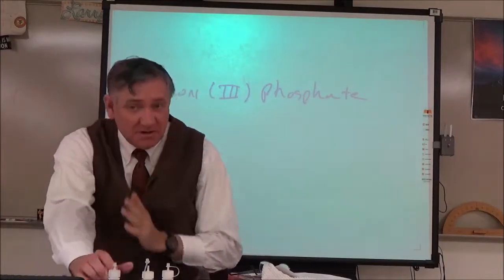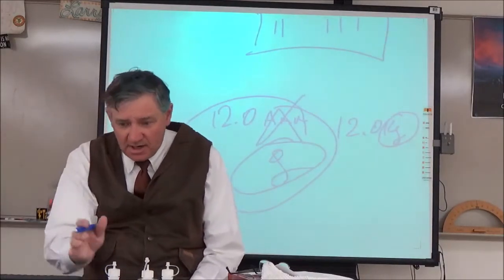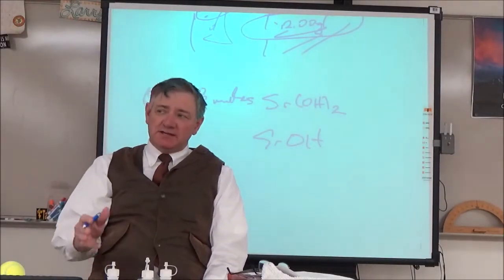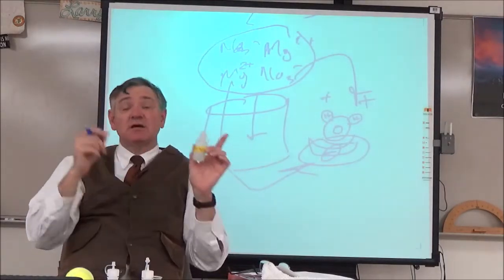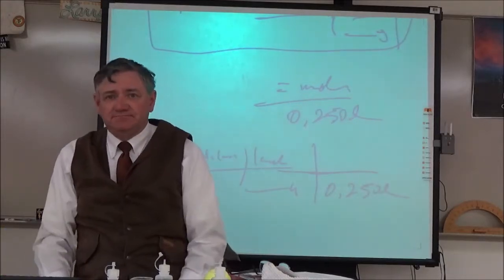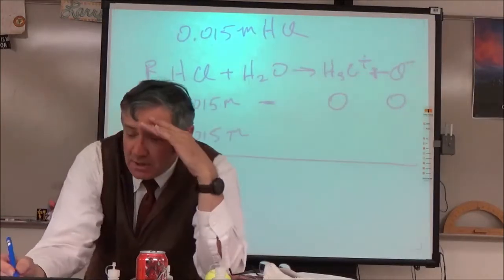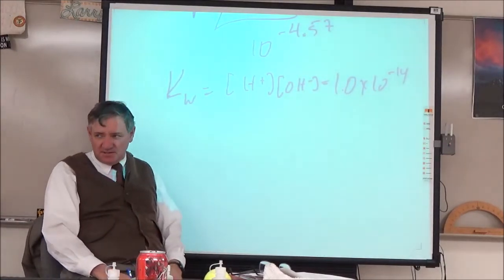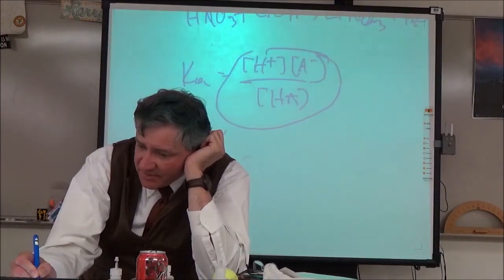AP Chem 1 6 22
Review of chem 1 and chem 2 material including relative atomic mass, mole conversions, ionization and weak/strong acids